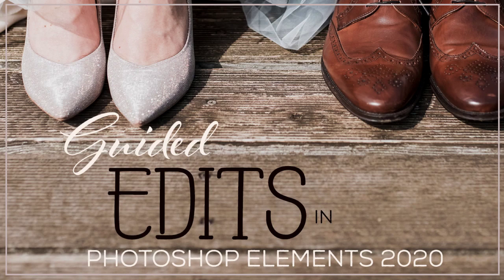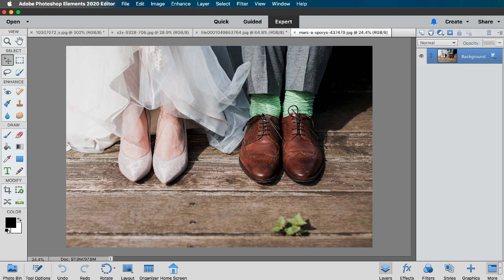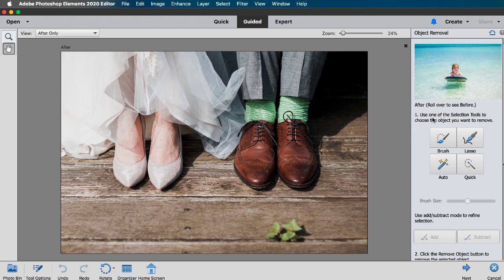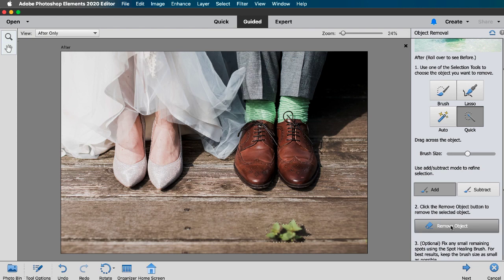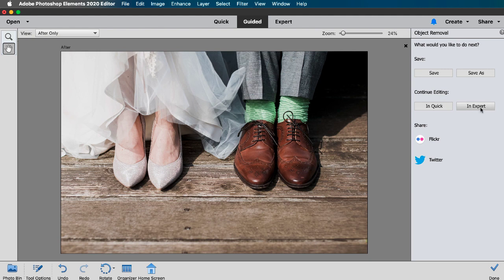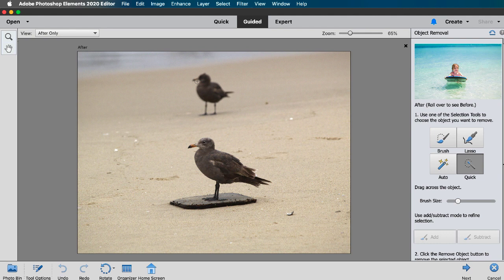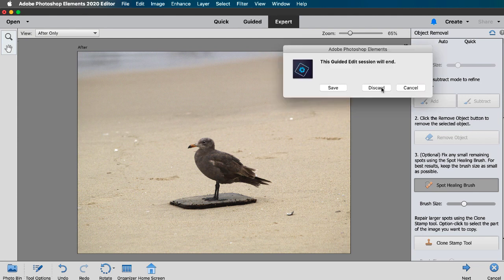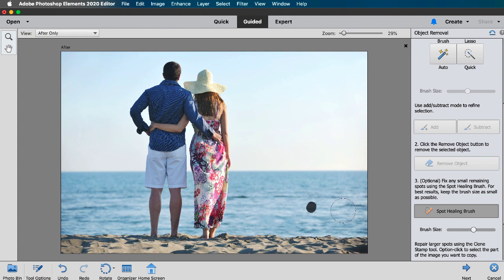Photoshop Elements 2020 Object Removal Guided Edit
The guided edits in Photoshop Elements 2020 make quick work of editing photos and some fun and quick effects.